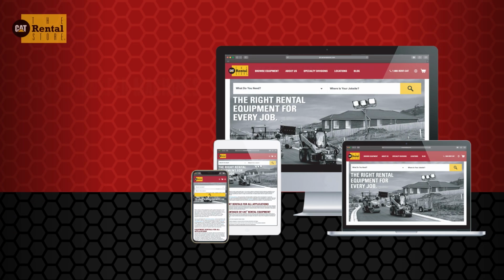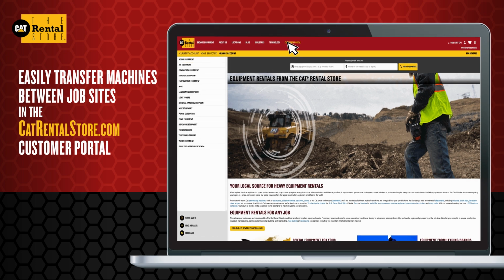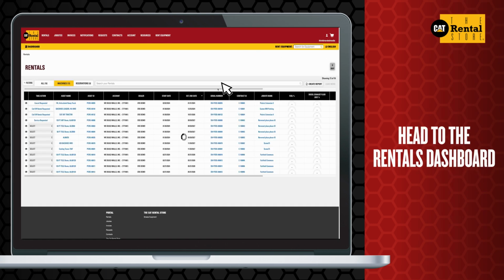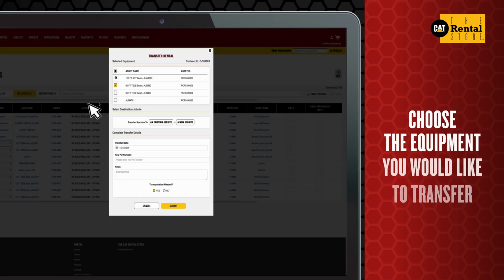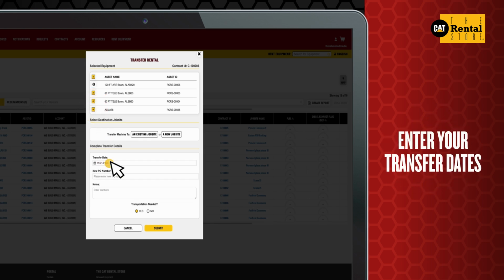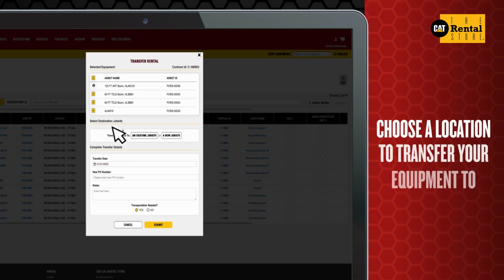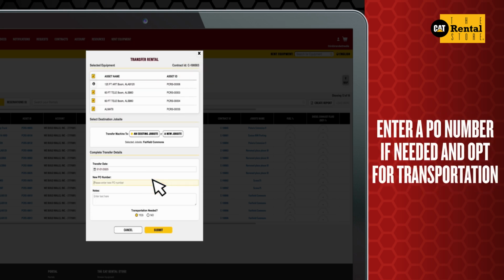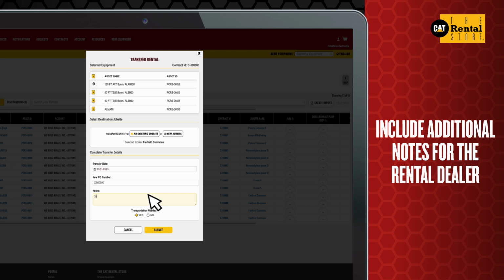How to transfer equipment between jobsites | CatRentalStore.com Customer Portal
Learn how to transfer equipment between jobsites in the CatRentalStore.com Customer Portal! With the CatRentalStore.com Customer Portal, you can manage equipment transfers with just a few clicks. Manage your rental needs without any hassle through the CatRentalStore.com customer portal.